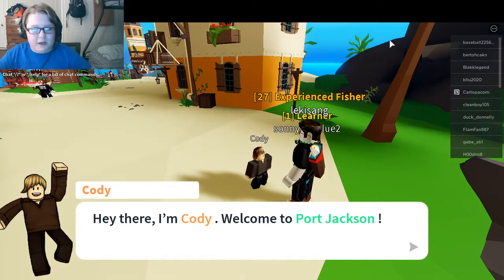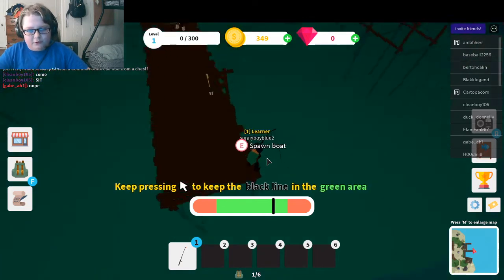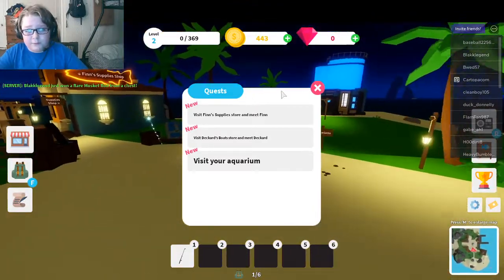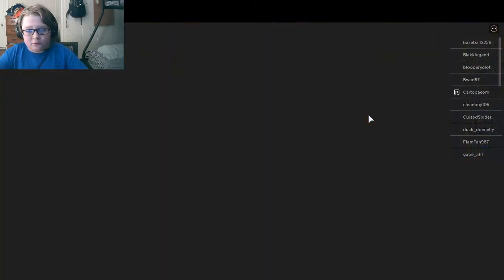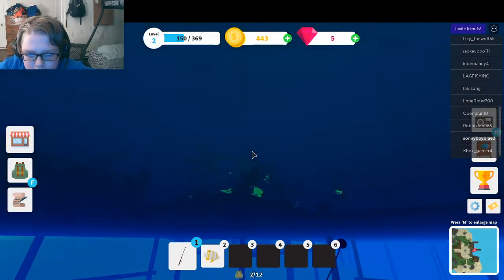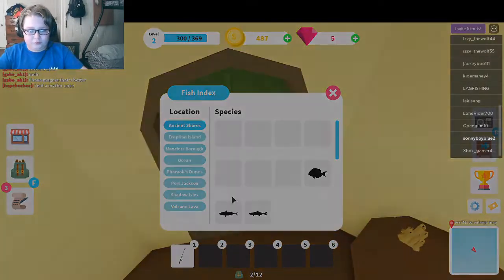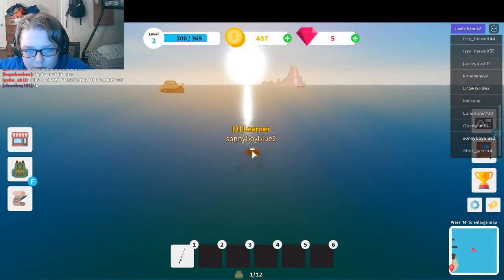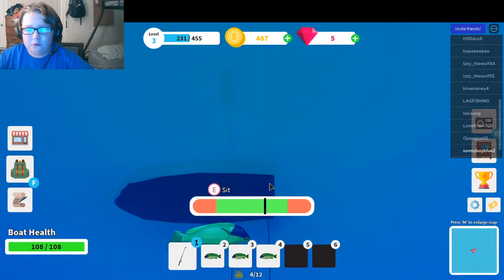fishing in roblox